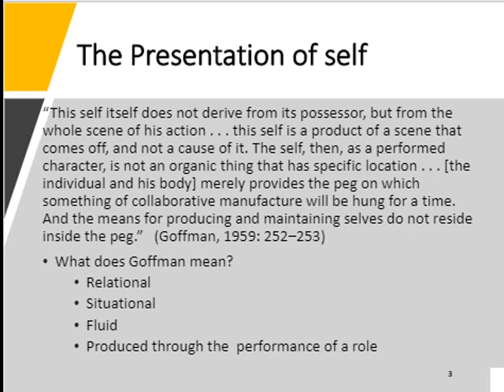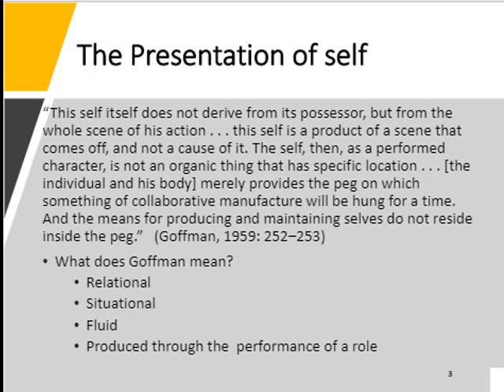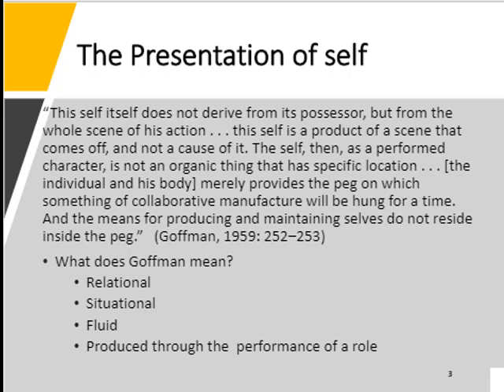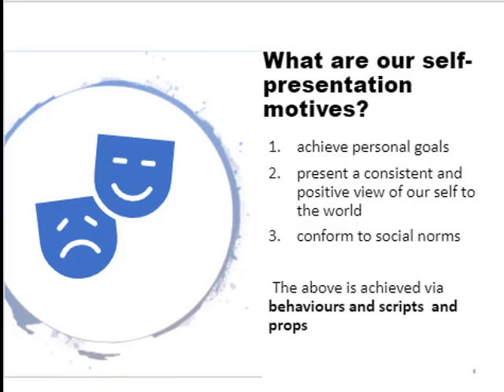Topic 2_Lecture 3_Goffman Part 1